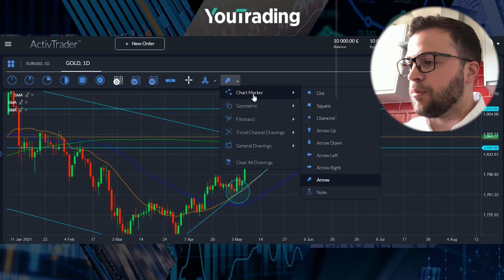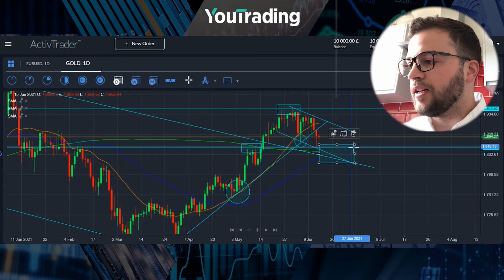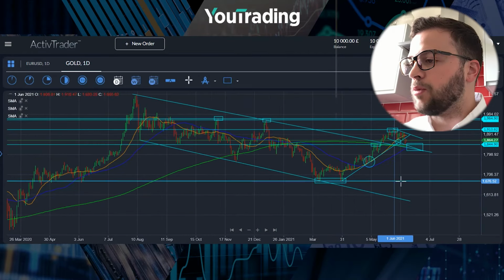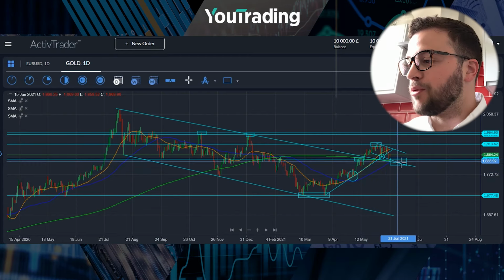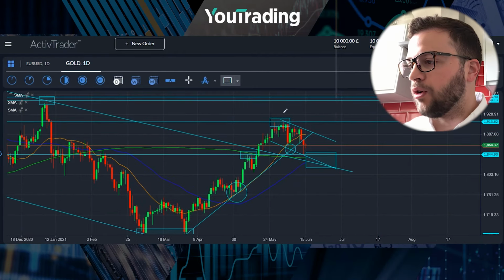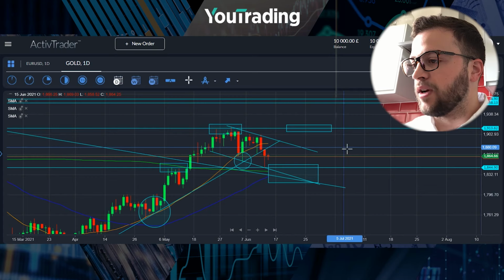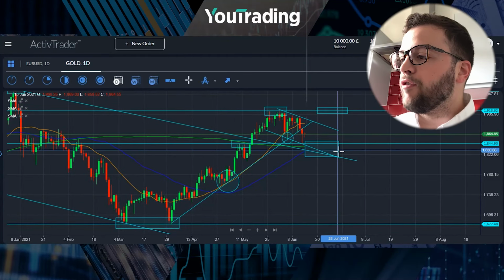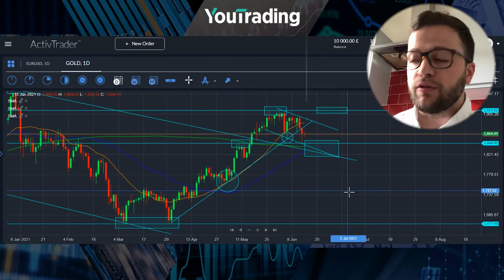Gold pulls back from recent high, now in consolidation mode?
👉 Gold prices have pulled back from recent highs above $1900 and looks to be testing support in the lower $1800s. A slight dollar recovery and subsiding inflation concerns seem behind the recent move, but a dovish Fed and low real yields ought to keep the precious metal supported for the time being.